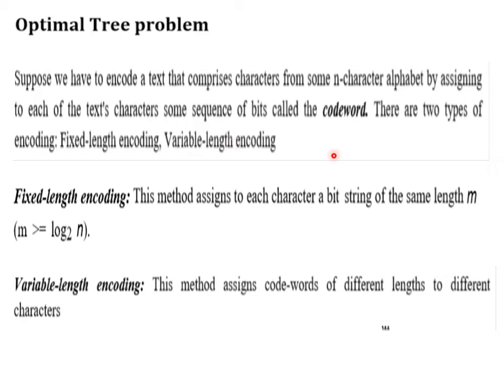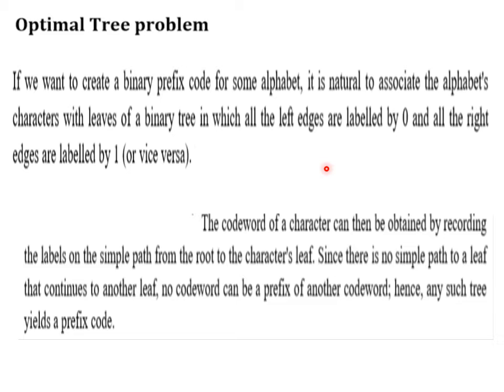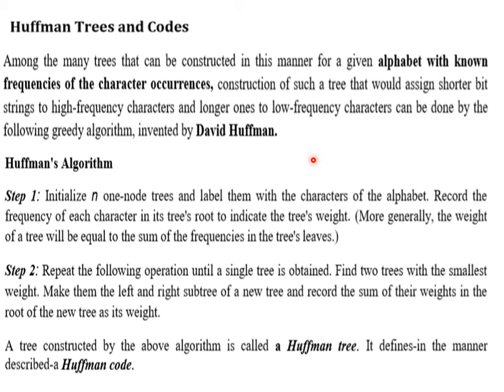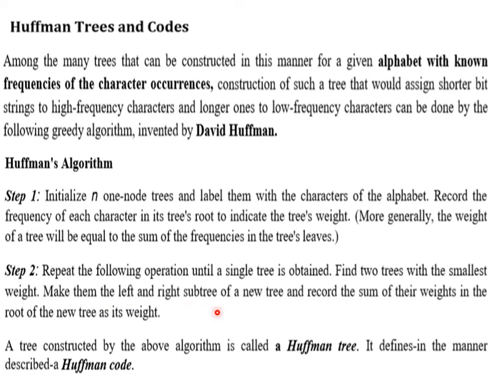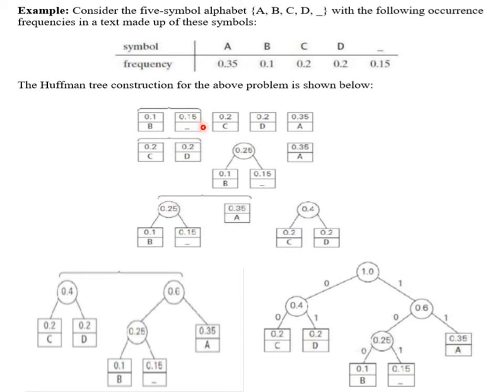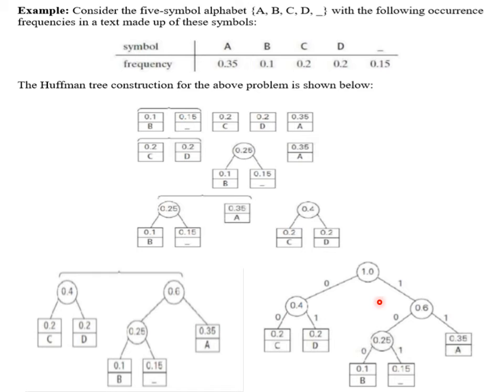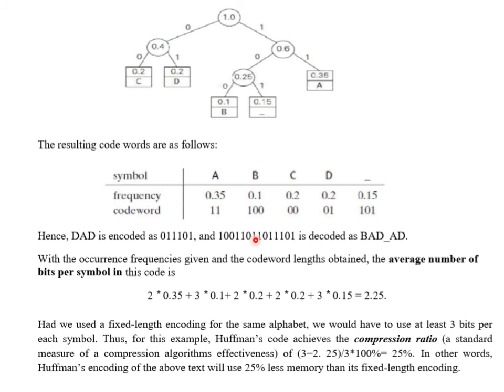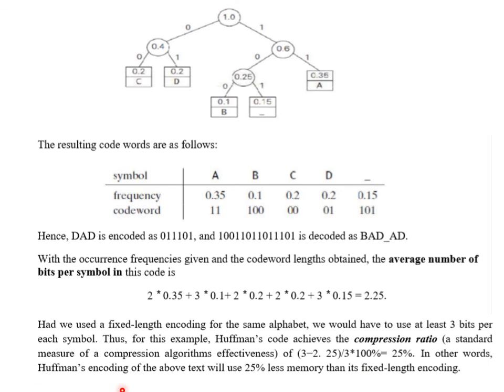Module 3.greedy method 4.optimal binary tree